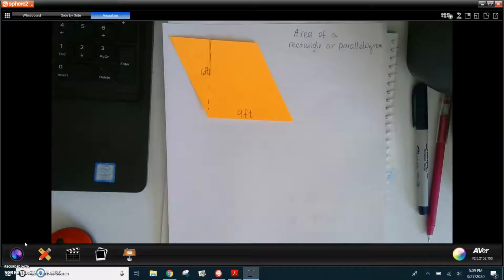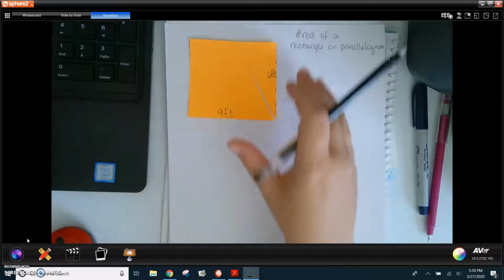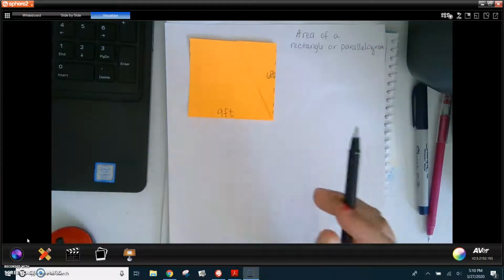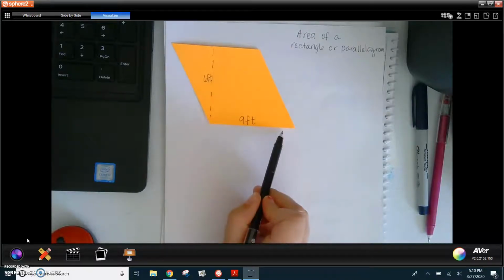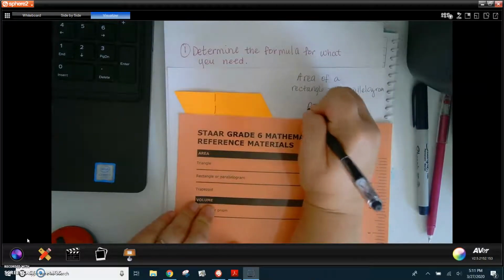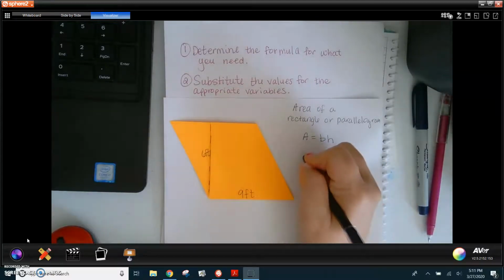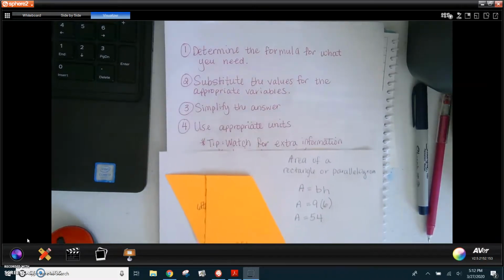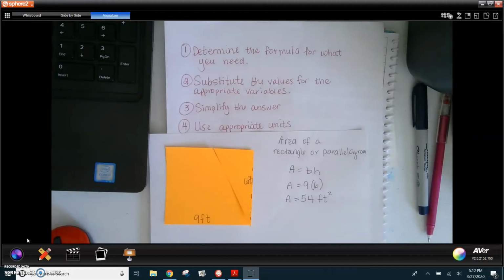Area of a Parallelogram or Rectangle